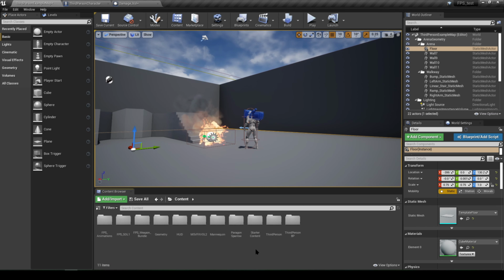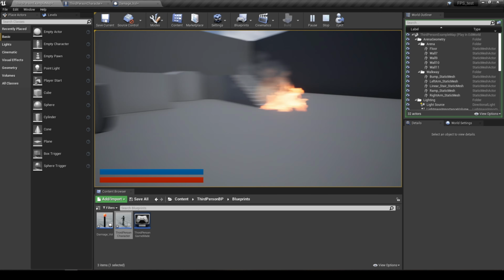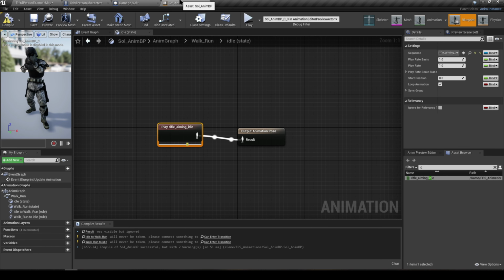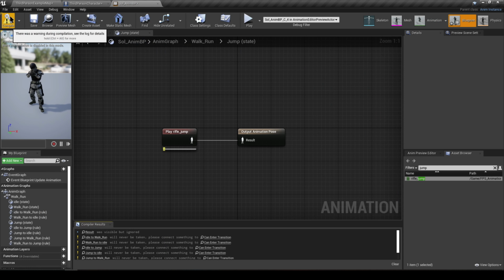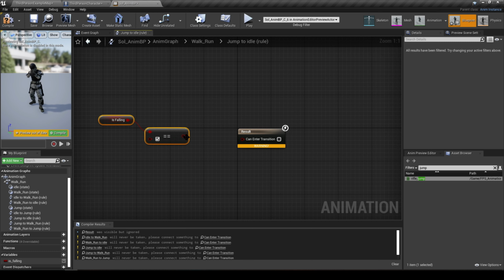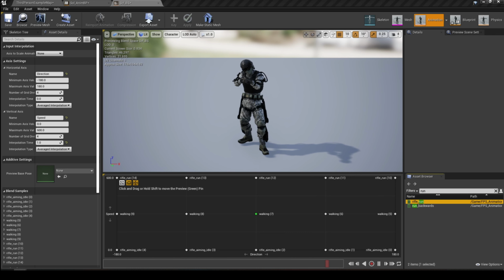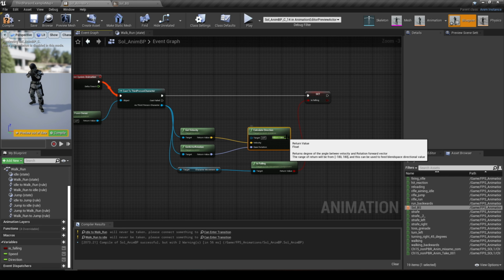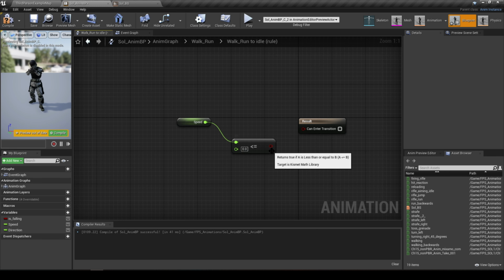Create A Shooter Game - Part 3 - Animation Blueprints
Today let's create a new game from scratch, talk about Unreal Engine best practices and get a step by step guide on how to get started on creating your very own First Person Shooter game!

🎧 Sound Track :

Monumental Journey - By Jesse Gallagher